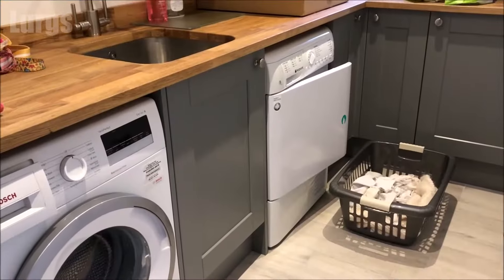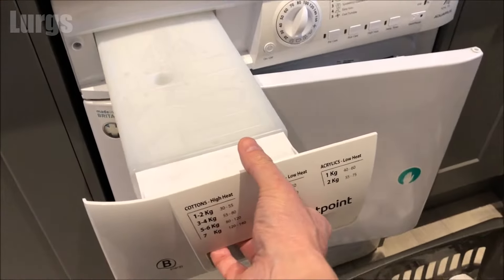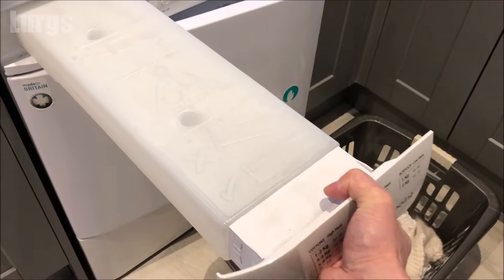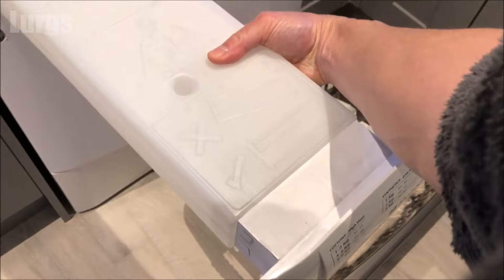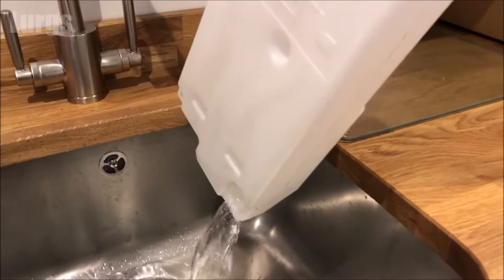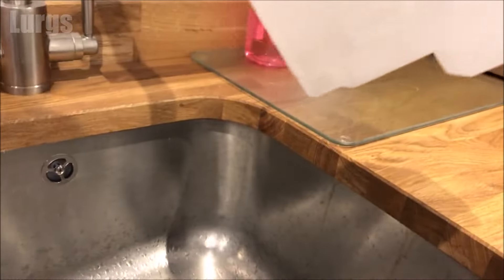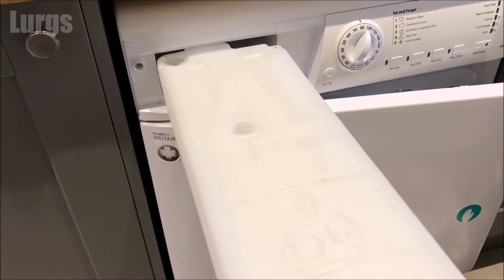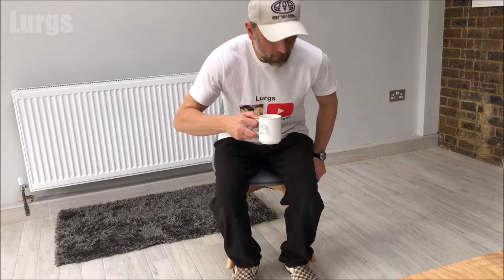How to empty water on a Condenser Tumble Dryer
Maybe you have the Tumble Dryer Empty Water light on and it's time to empty the water.
Condenser Tumble Dryers are very handy as they do not vent moisture out through an external vent, they collect water in a container which can be emptied easily.
As part of good housekeeping it's a good idea to clean the Filter after every Tumble Dry cycle and also clean the Condenser unit once a month.